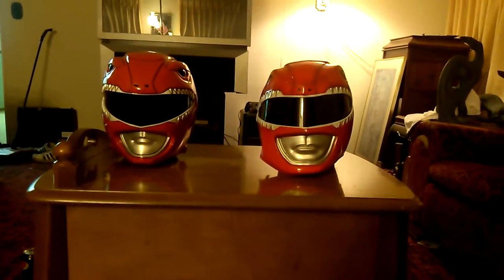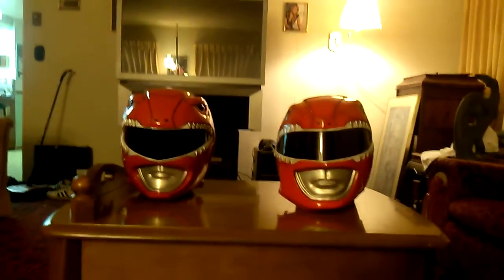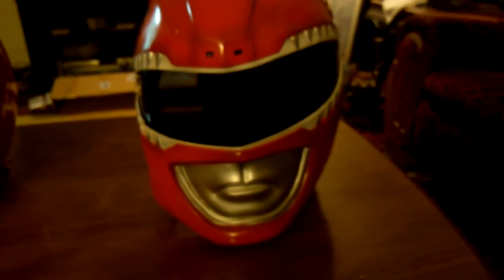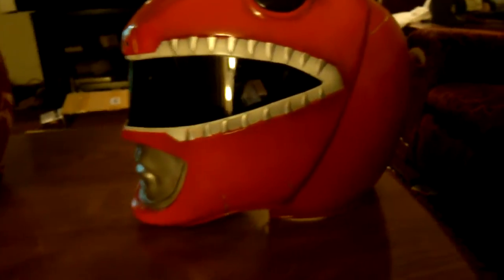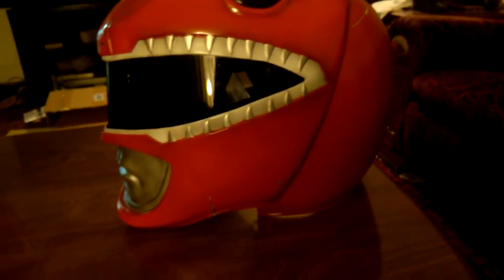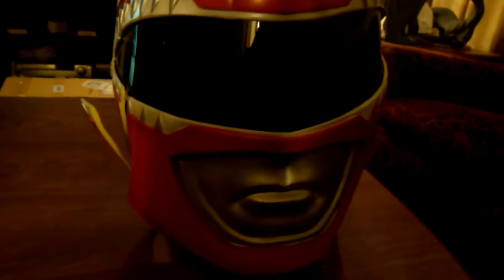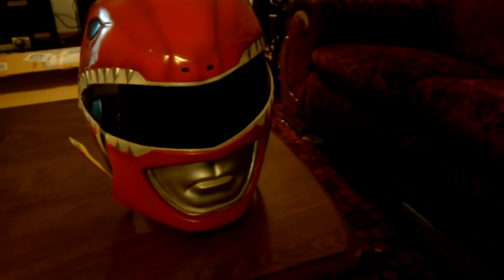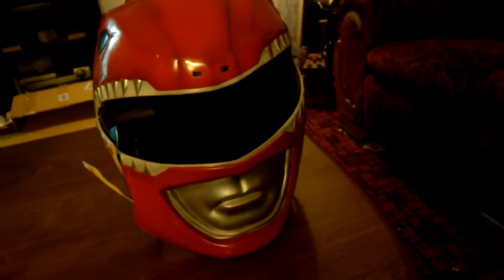Mighty Morphin Power Rangers Red Helmet Review Part 1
a review and comparison of the two helmets including pricing. which one is better? which one should you avoid?